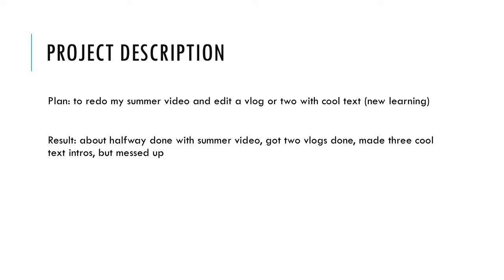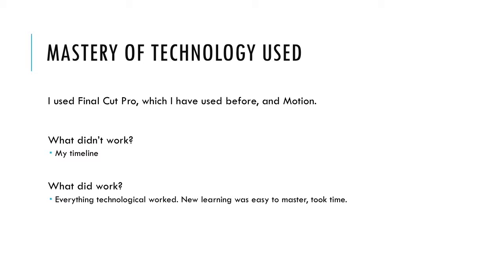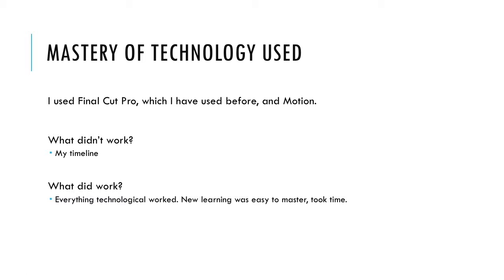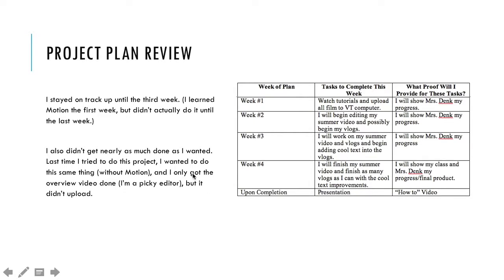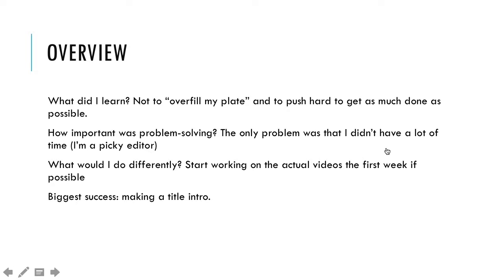Baylee's Summer Videos Project Redo Overview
This is Baylee's Summer Overview and Videos Project Redo.